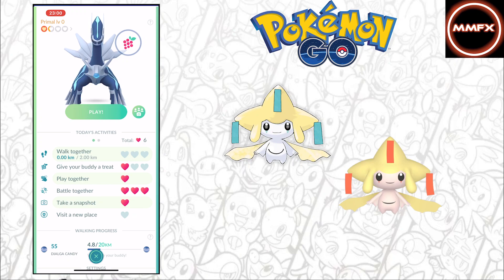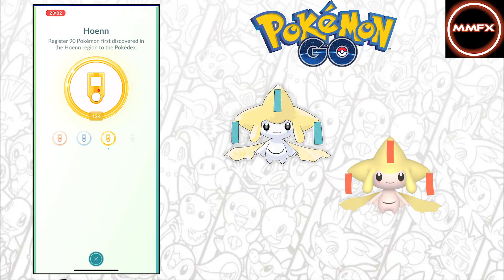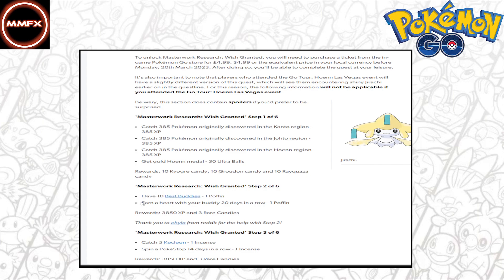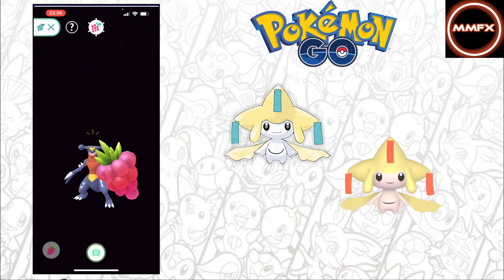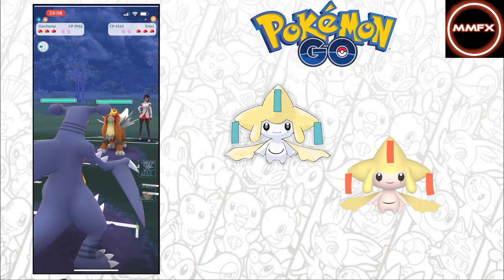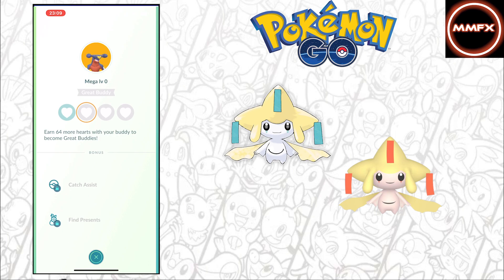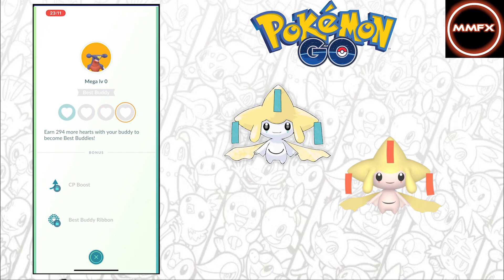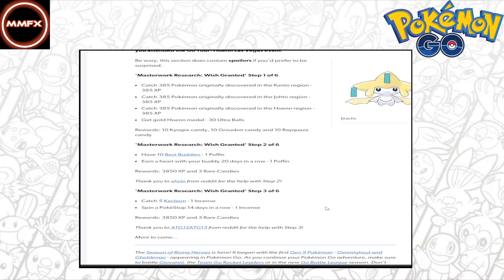Pokemon Go: JIRACHI MASTERWORK!!!!!! BEST BUDDY TUTORIAL!!!!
JIRACHI MASTERWORK is going to take a WHILE to complete!